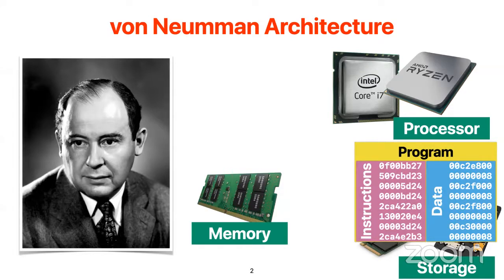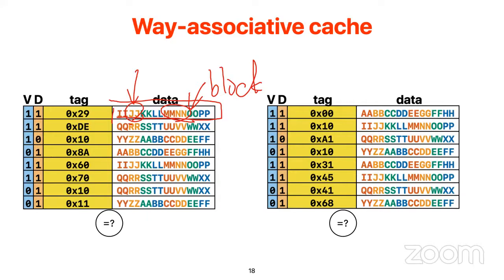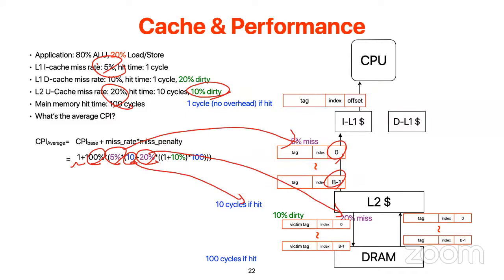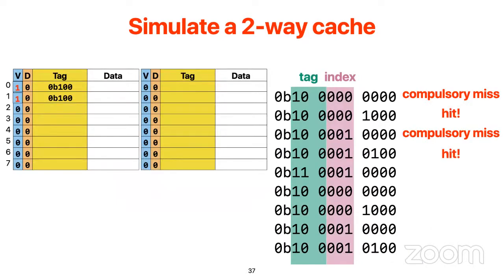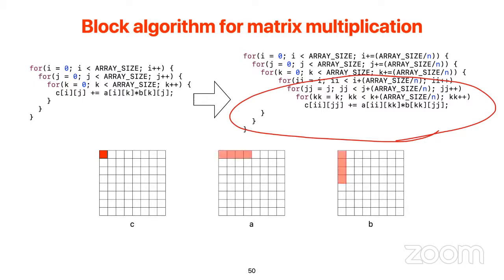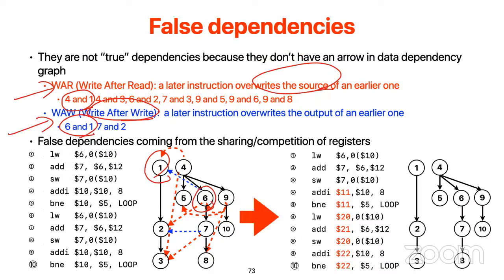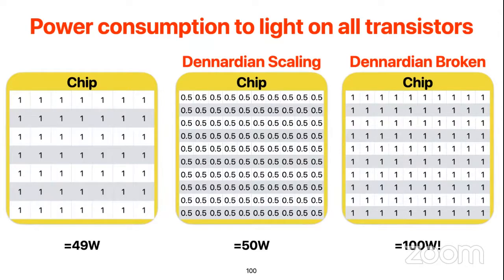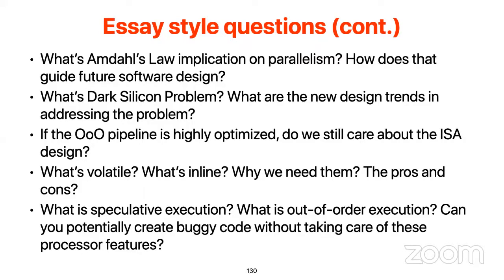CSE141 Lecture 19 Final Review